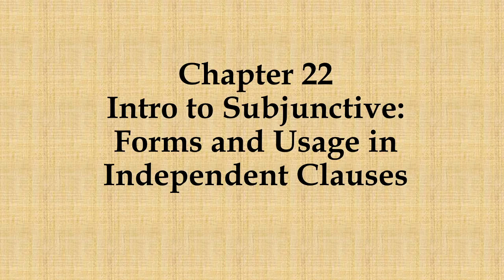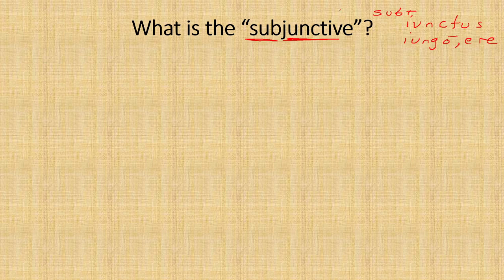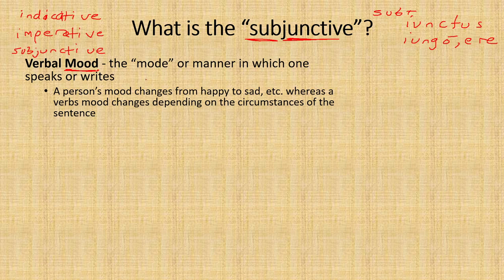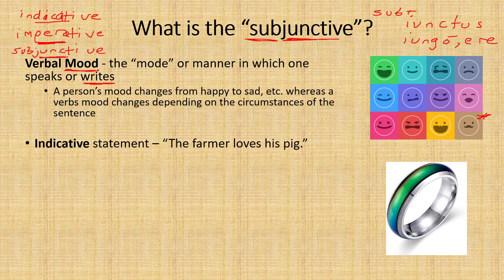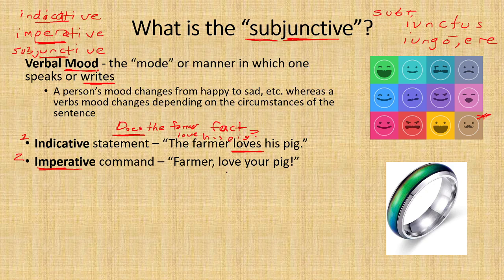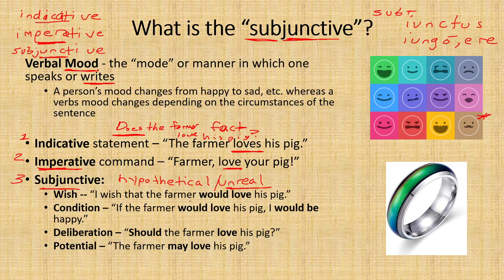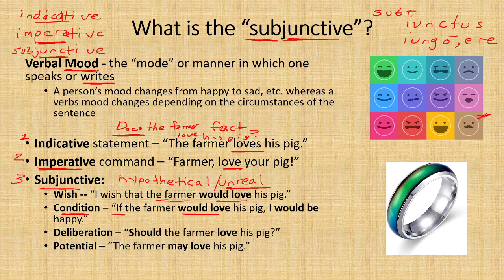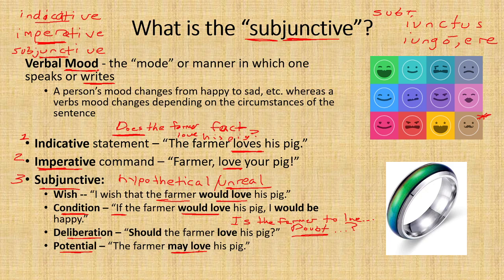Ch 22 - Intro to Subjunctive